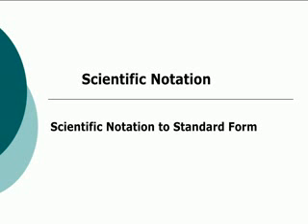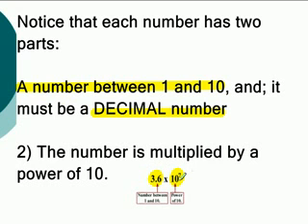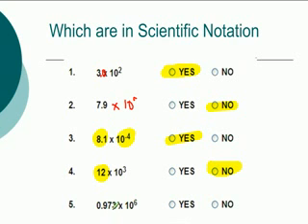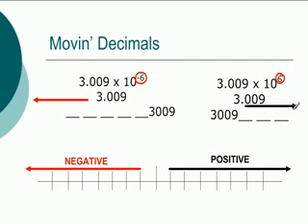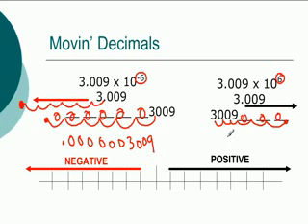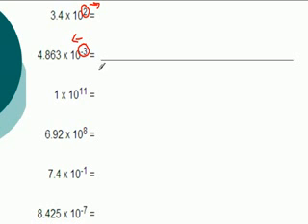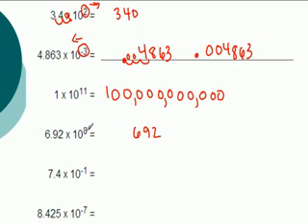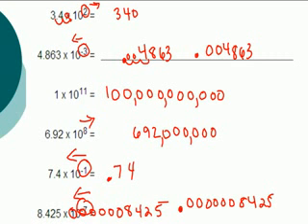Scientific Notation to Standard Notation